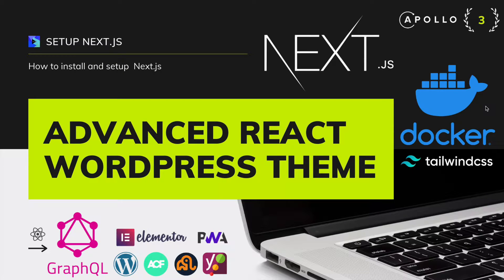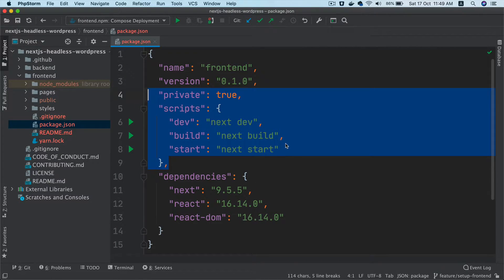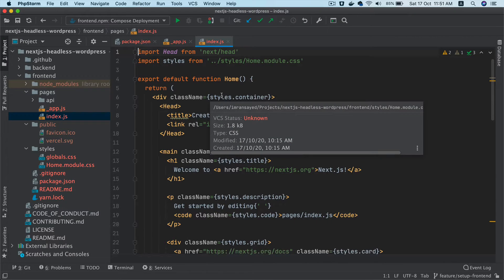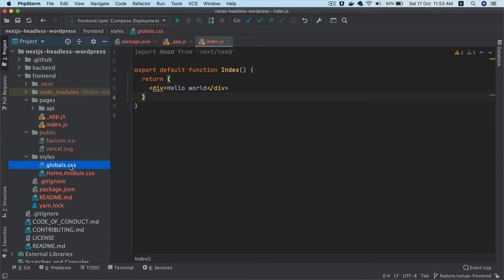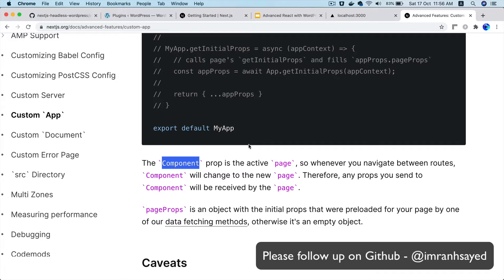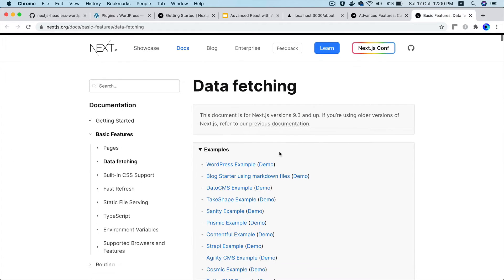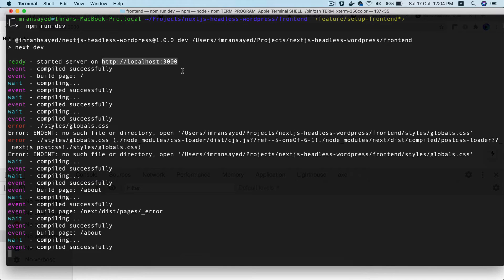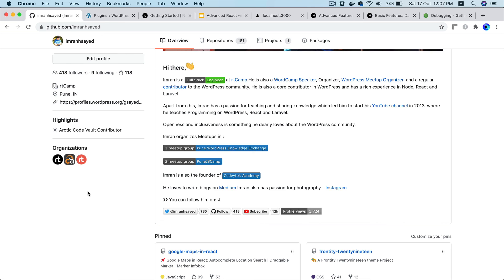#3 Setup Nextjs from scratch | next js wordpress graphql | next js wordpress theme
Chapter Three : Learn about how to setup Next.js from scratch for  Headless WordPress.
next js wordpress graphql | next js wordpress theme | next js wordpress headless

Social Links